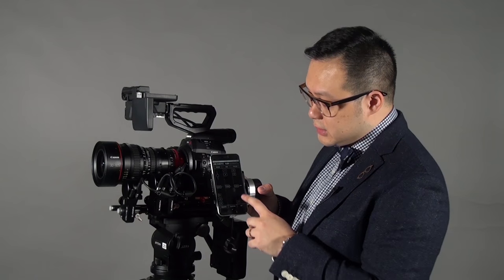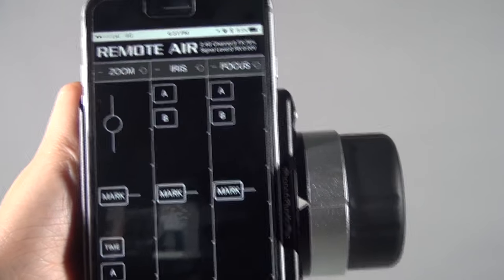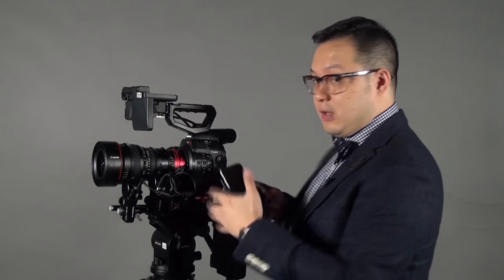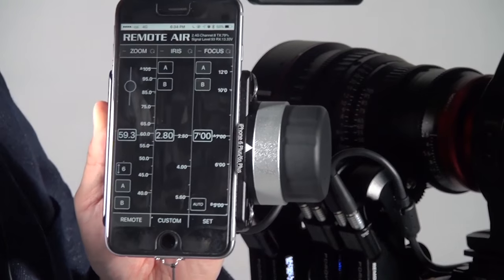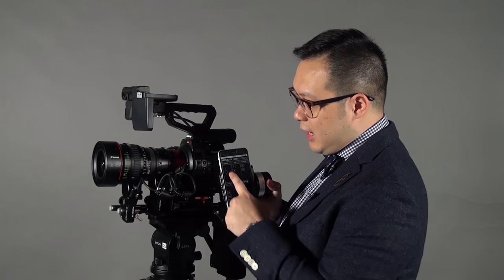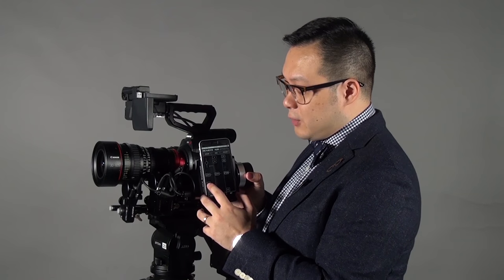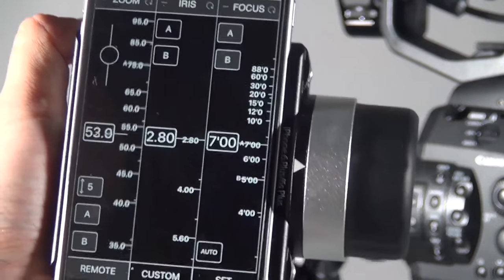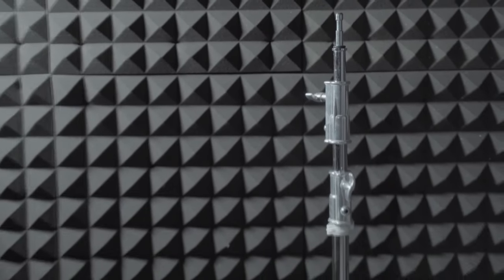PD Movie Remote Air Pro Review Part 3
This video shows you how to align remote air pro control and motor. Most important - a very smooth electronic zoom.